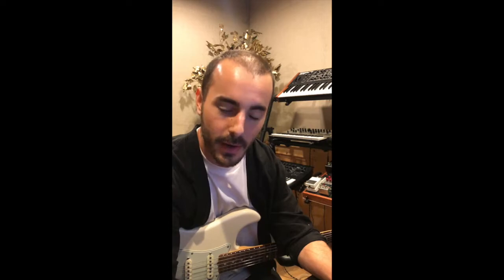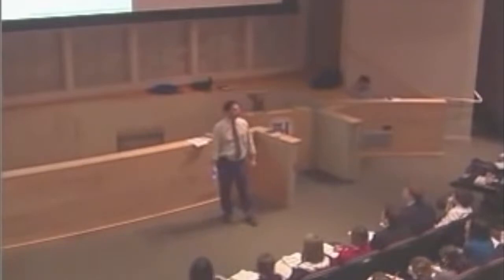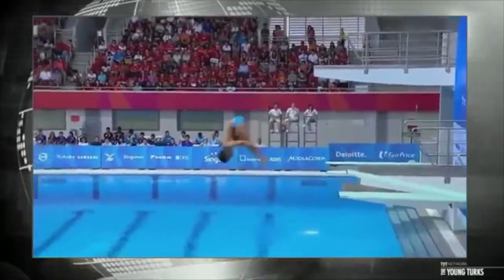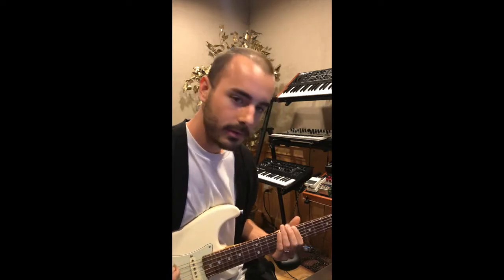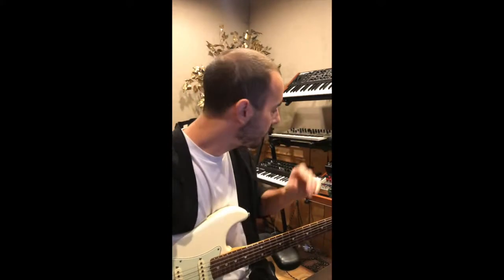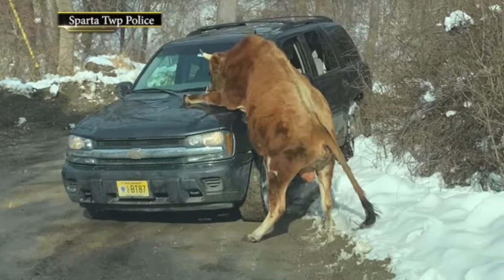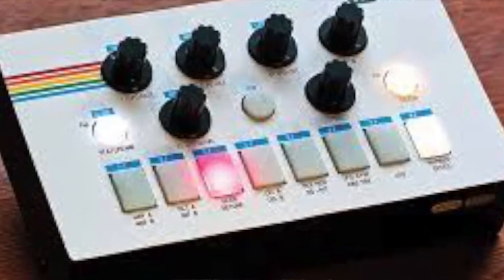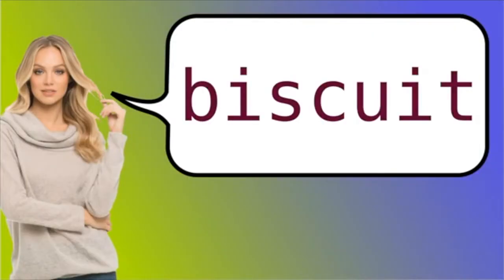Track Breakdown/Tutorial | Won't Ever Say Goodbye | The Shadowboxers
Track breakdown of Won't Ever Say Goodbye